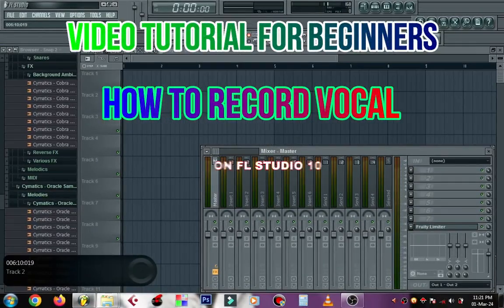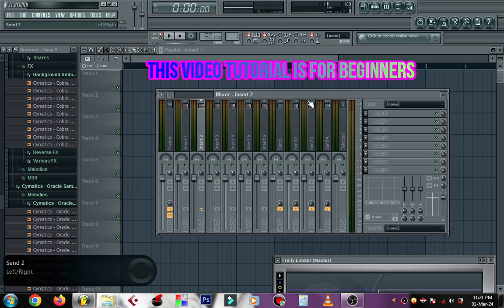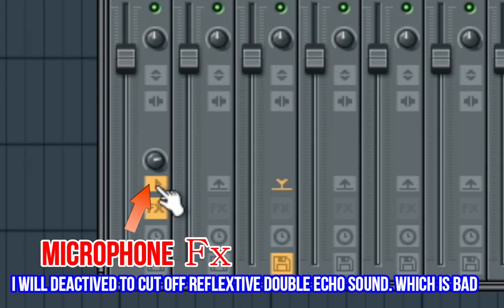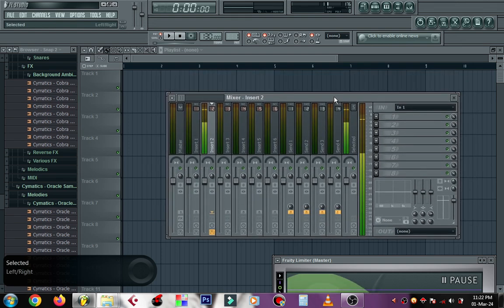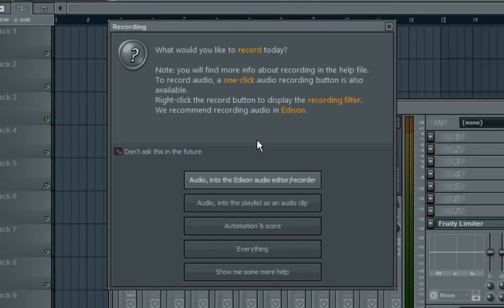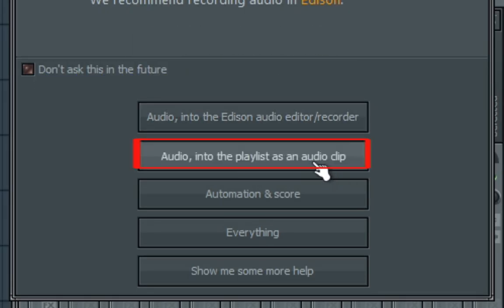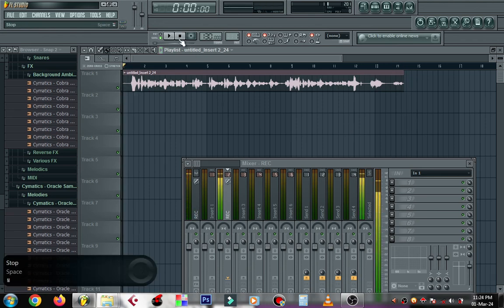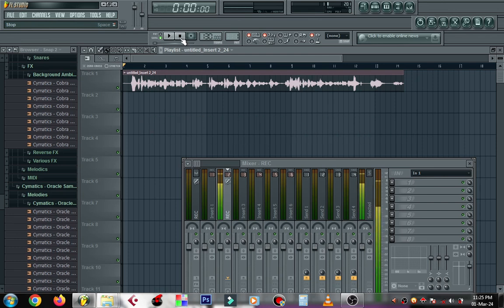HOW TO RECORD VOCAL IN FL STUDIO 10 FOR BEGINNERS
How to Record vocal in fl studio 10 for beginners that want to learn how to produced their music in future time, this the basic start for beginners.